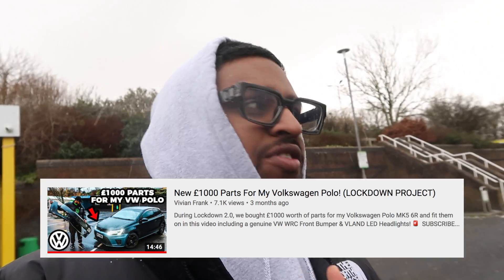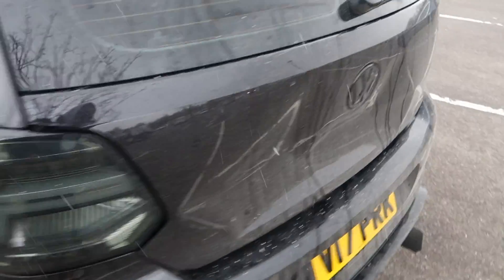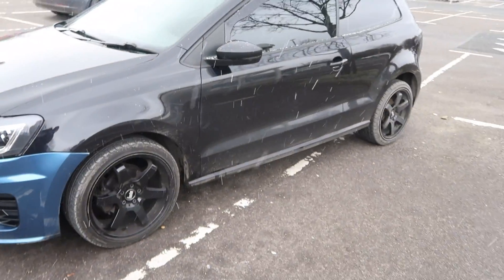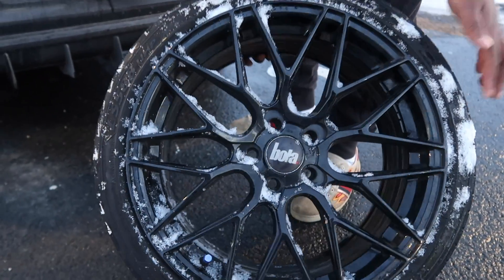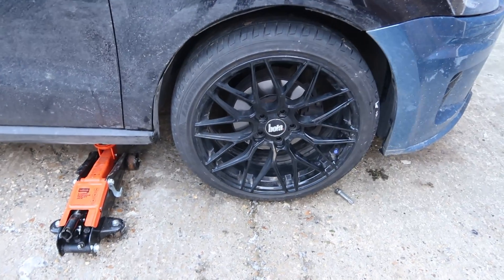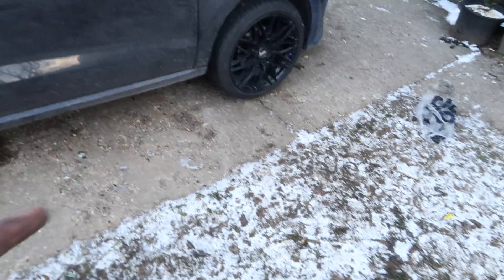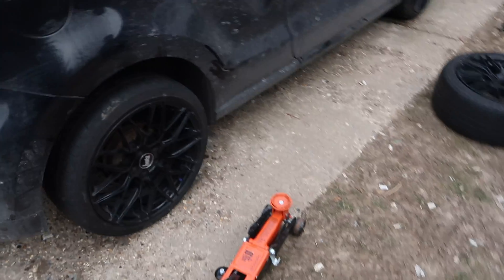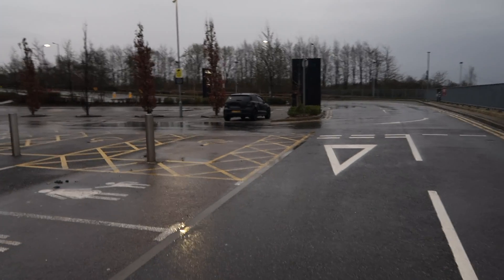New Wheels & Someone Crashed My Polo! (MY VW POLO UPDATE)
Today we show you the new wheels we got for my Volkswagen Polo MK5 6R! As well as SOMONE CRASHED INTO ME!

Links For Headlights On Amazon
Headlight
Rear Lights
Headlight & Rear Lights
Nighteye LED H7 Headlight Bulbs

GET ALL THE RESTOCKS, RELEASES & RAFFLE LINKS! FOLLOW On Twitter For Daily Updates!